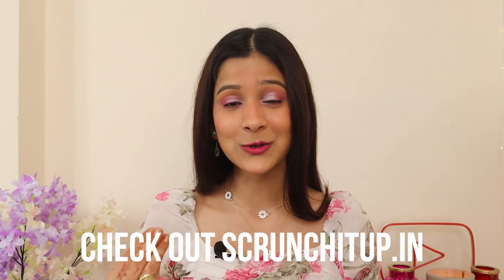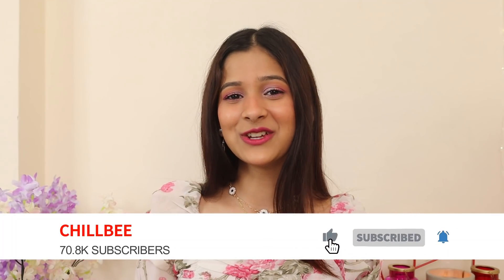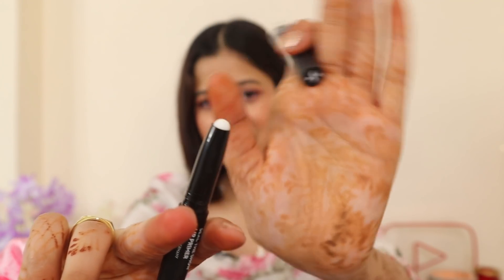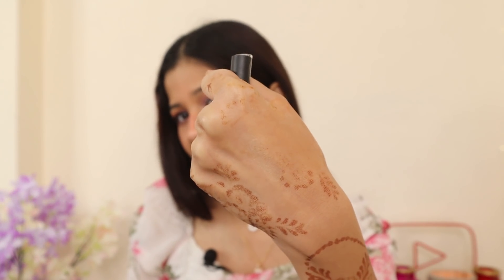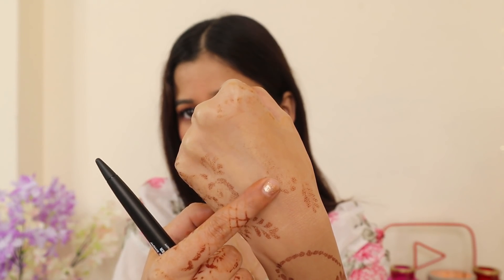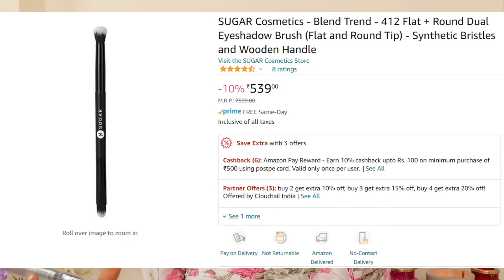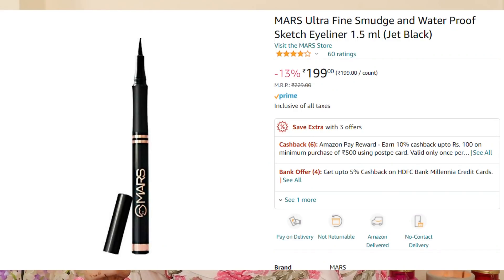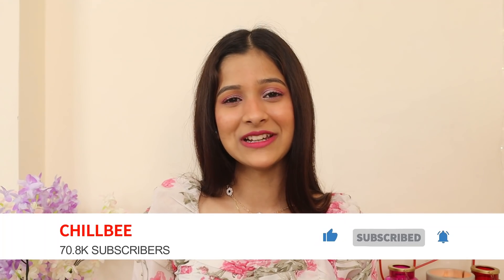Trying White & Black Lipsticks from @CuffsNLashes Trying New Makeup | Amazon Makeup Haul Chillbee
Hey, bees! In Today's video, I am sharing a makeup haul where I am trying new makeup.

Makeup Revolution Revolution Forever Flawless Constellation, Multi, 19 g

UCANBE Athena Face Body Paint Oil Palette, Professional Flash Non-Toxic Safe Tattoo Halloween FX Party Artist Fancy Makeup Painting Kit For Kids and Adult, Red, blue,green,pink,black,white

MARS Ultra Fine Smudge and Water Proof Sketch Eyeliner 1.5 ml (Jet Black)

SUGAR Cosmetics - Seal The Show - Lip Primer - Lightweight Lip Primer with Hydrating Finish, For Longevity of Lip Colour

SUGAR Cosmetics - Blend Trend - 412 Flat + Round Dual Eyeshadow Brush (Flat and Round Tip) - Synthetic Bristles and Wooden Handle

CUFFS N LASHES MATTE LIQUID LIPSTICK (12 - SIRIUS)

CUFFS N LASHES MATTE LIQUID LIPSTICK (13 - ALBUS DUMBLEDORE)

Cuffs N Lashes X Shystyles Brush Set Of 9

FAQs
Age: 24
Shot from Canon M50
Video Edited on Filmora 9
I Edit Pictures on Lightroom

All of the content in this video is created by me (Chillbee). None of the above content in any form should be used without my prior permission.